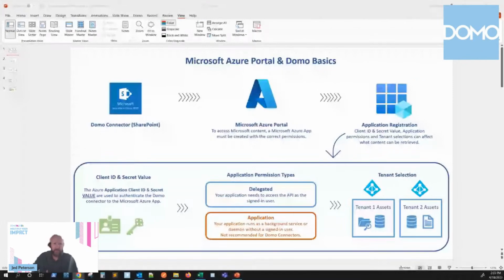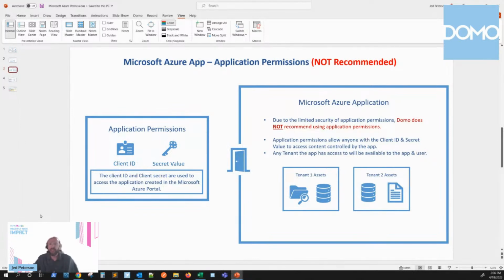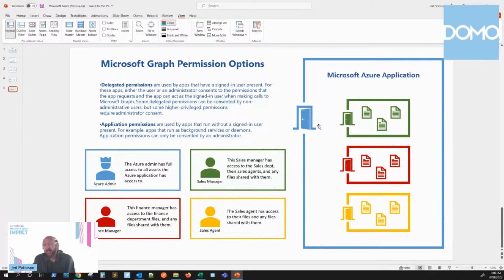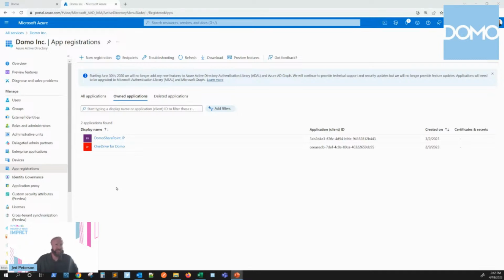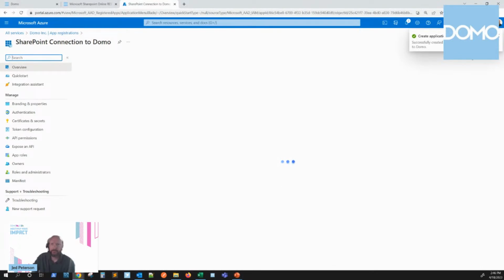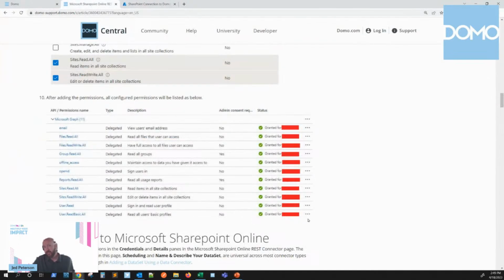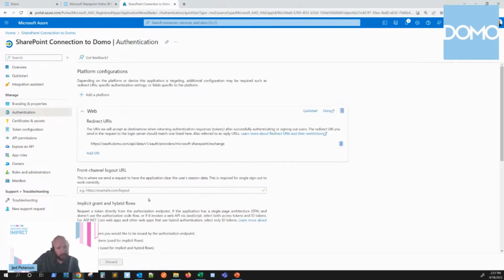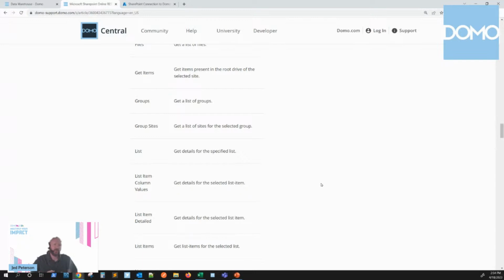Microsoft Azure Portal App Setup for Domo Connectors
To access Microsoft content through a Domo connector, Microsoft requires organizations to create an Azure App to provide proper permissions to users of the app.  Join us to review the Azure portal setup for Domo connectors and the different permission options available through the portal for users & their content.